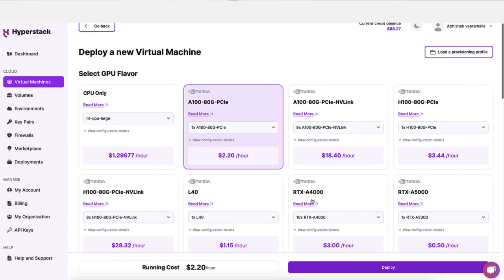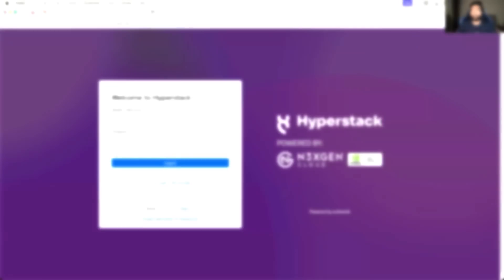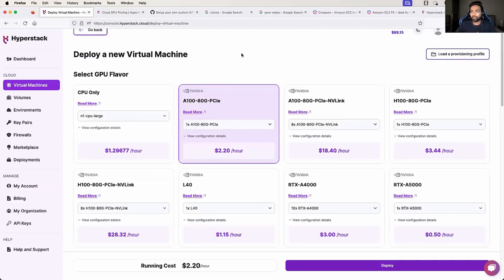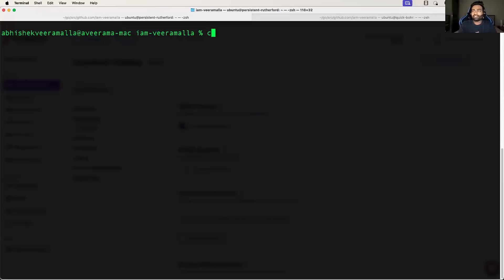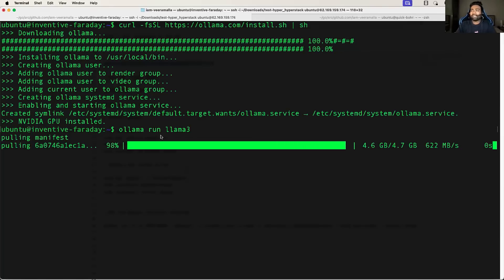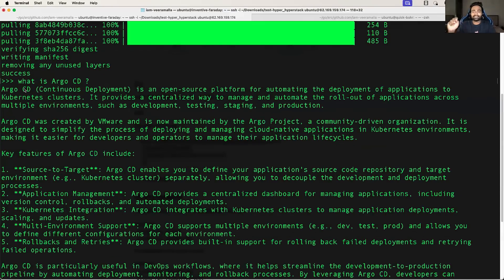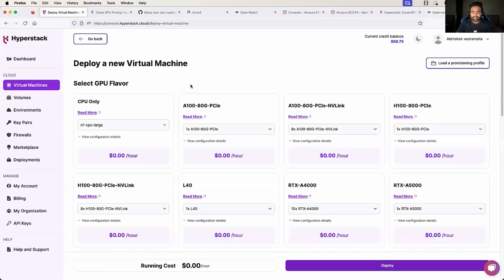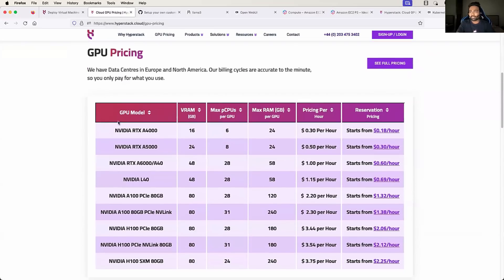CHATGPT like Interface for llama3 | Run llama3 on NVIDIA GPUs for LOW costs | Hyperstack Cloud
--- --- Create an account with Hyperstack